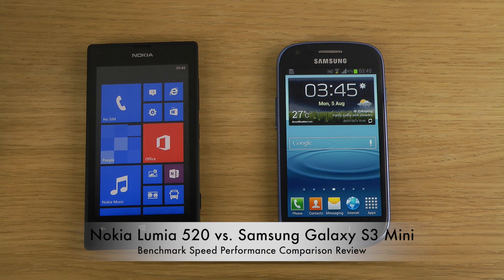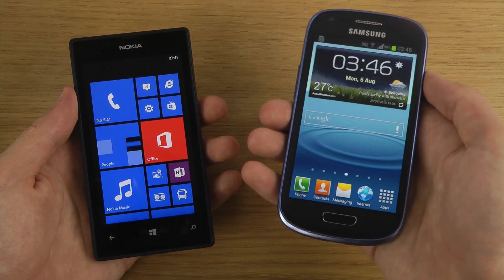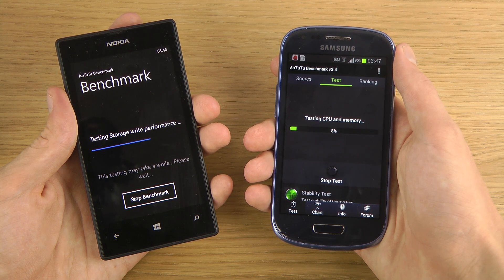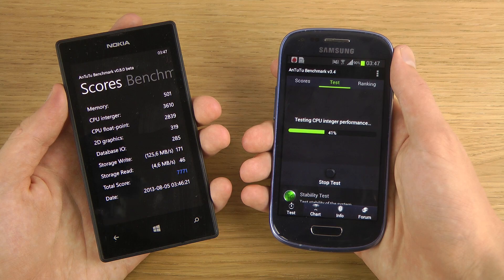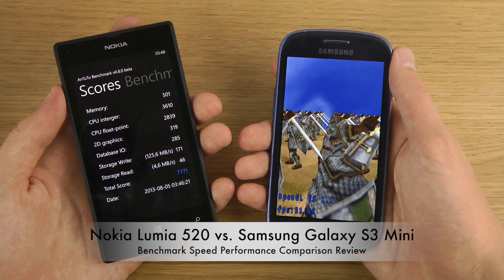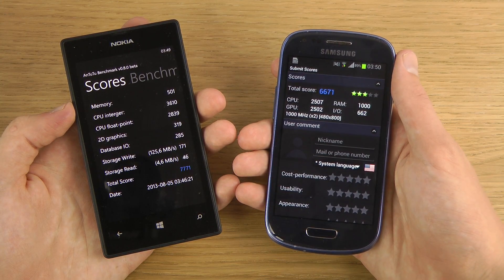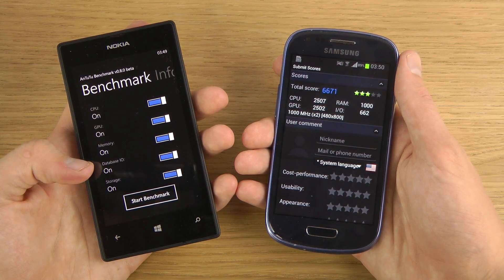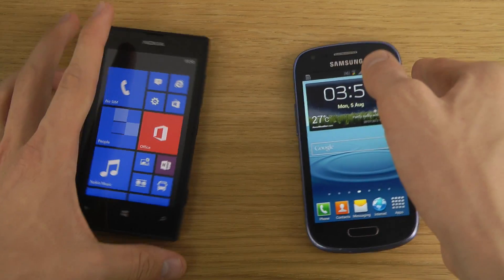Nokia Lumia 520 vs. Samsung Galaxy S3 Mini - Benchmark Speed Performance Comparison Review